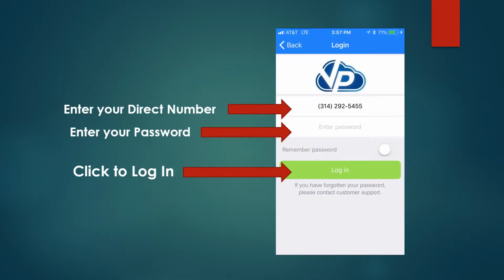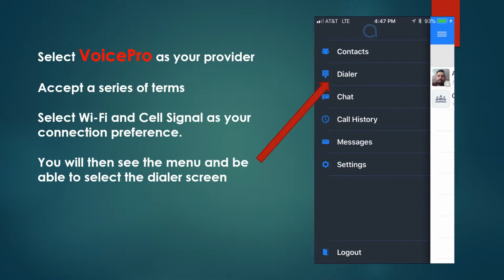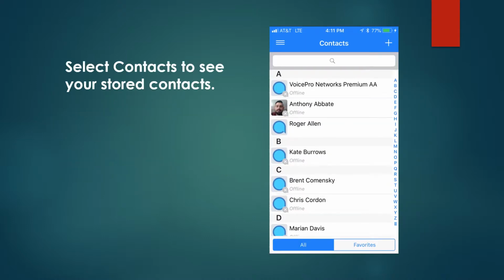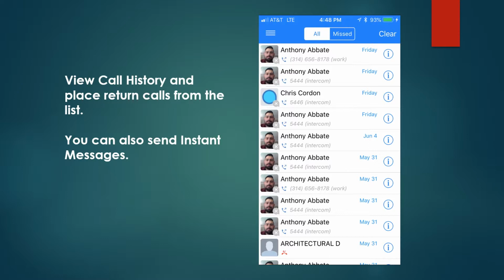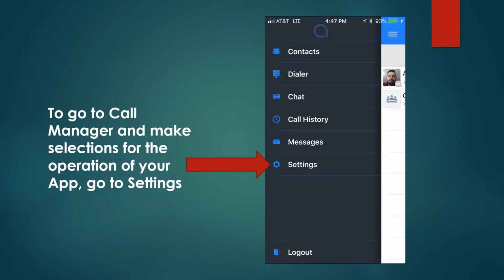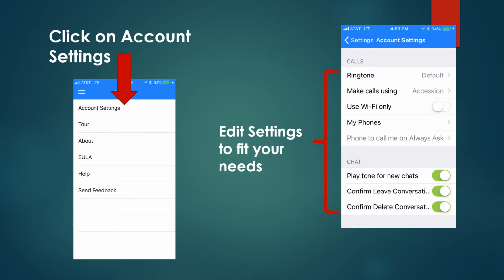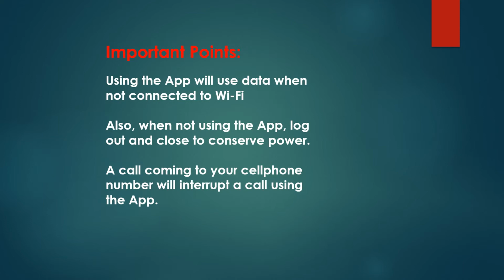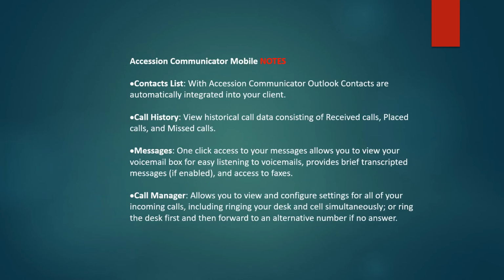Accession Mobile App Tutorial